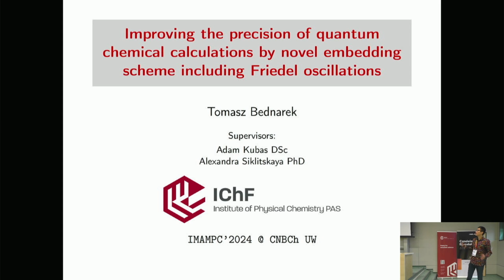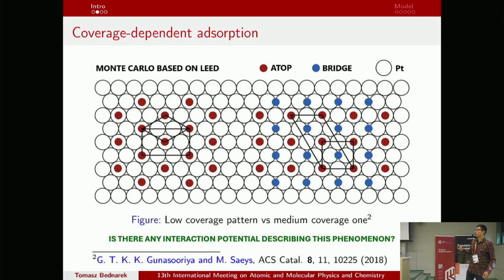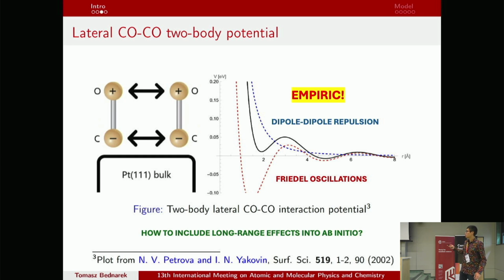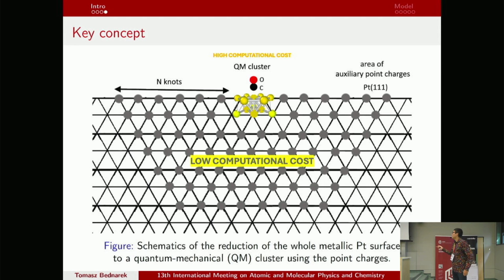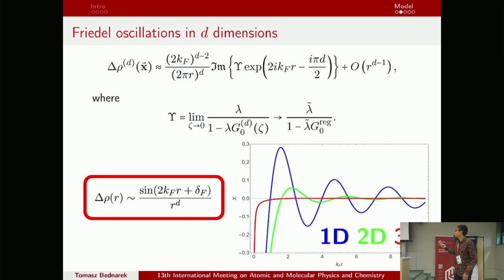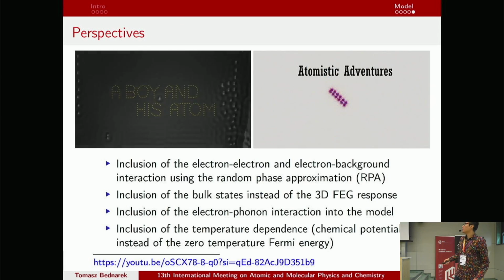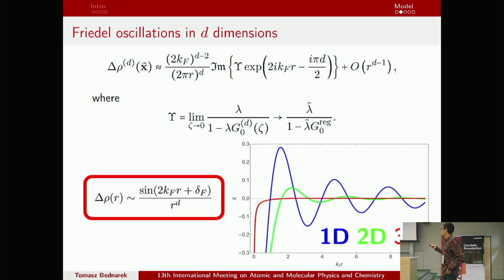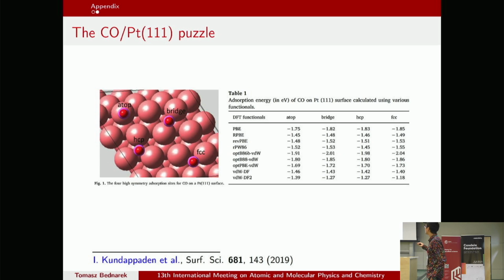Tomasz Bednarek "Improving the precision of quantum chemical calculations by novel embedding [...]"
Hot-topic talk by Tomasz Bednarek (Institute of Physical Chemistry, Polish Academy of Sciences):
"Improving the precision of quantum chemical calculations by novel embedding scheme including Friedel oscillations"